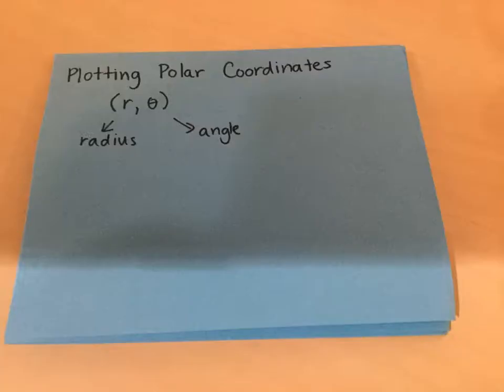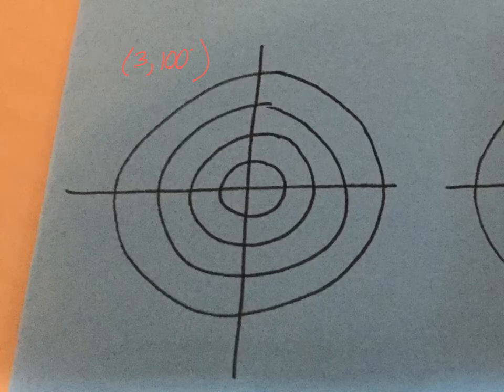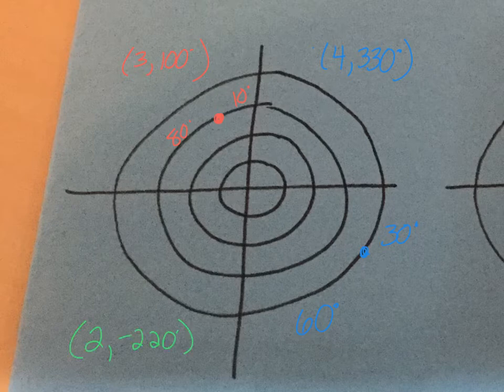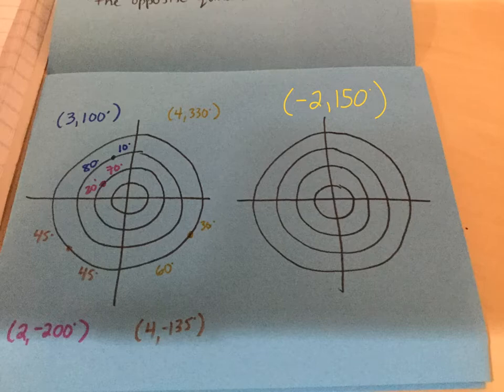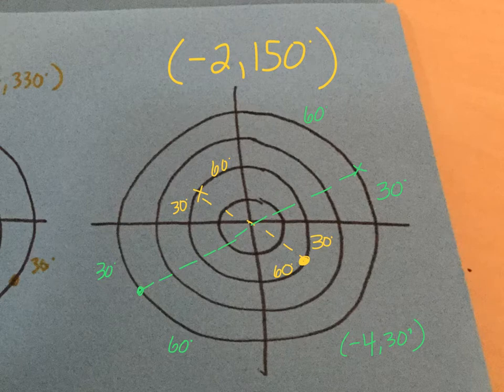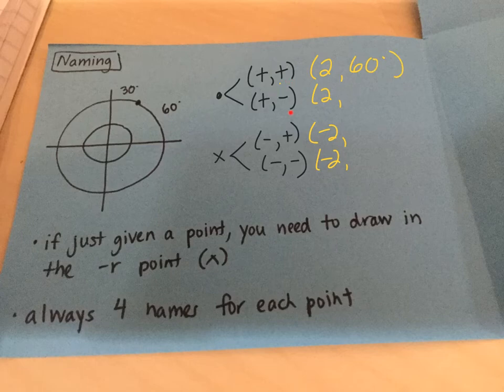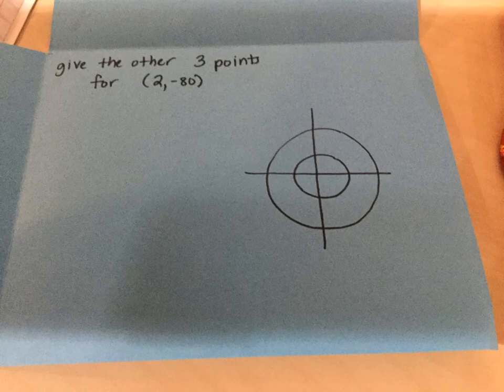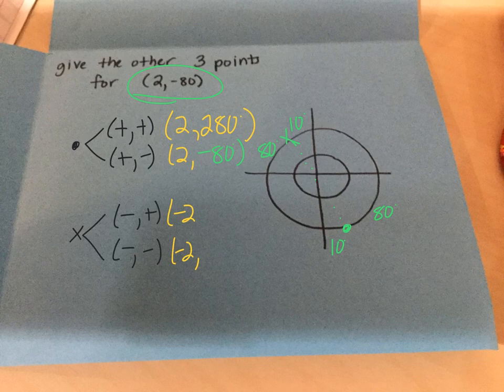Polar Notes Video